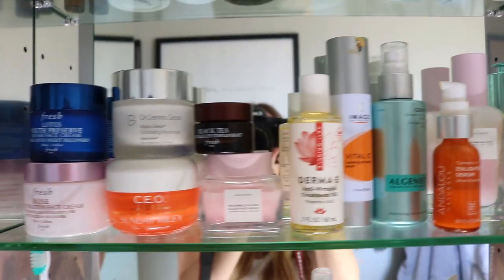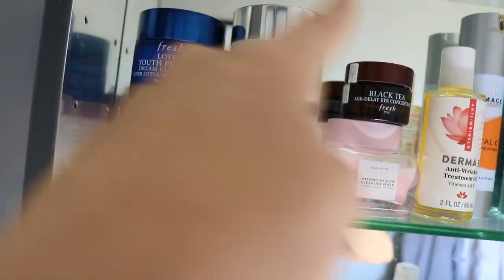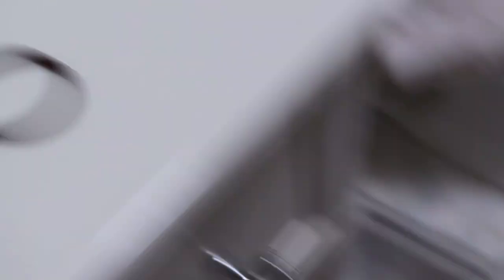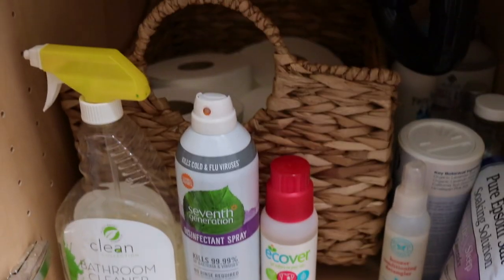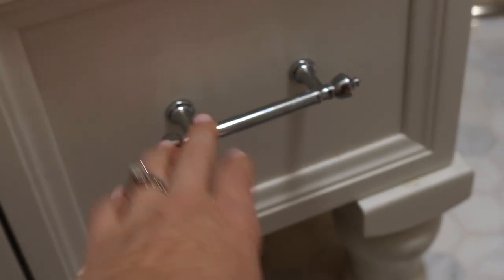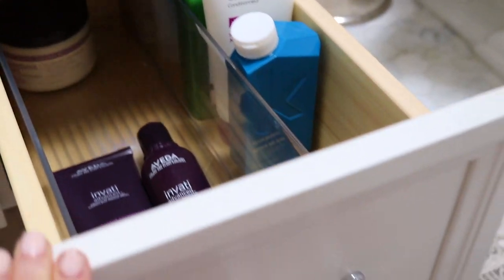TWIN MOM NESTING ORGANIZATION | Kendra Atkins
Today I am sharing with you a bathroom organization video!

|PREVIOUS VIDEOS|

Hi everyone! My name is Kendra and I create videos to help motivate you in different aspects of your life. From healthy meal ideas to products I can't live without, I will always let you know what is working for me. And with twin girls, I love bringing you videos on all of our experiences! Thanks so much for stopping by and I will see you soon!

|SOCIAL LINKS|